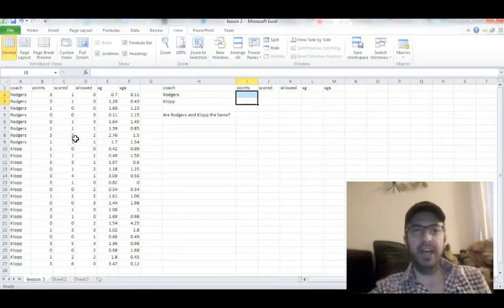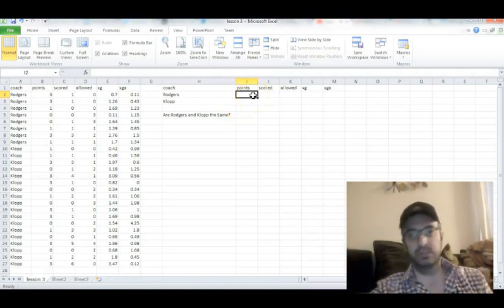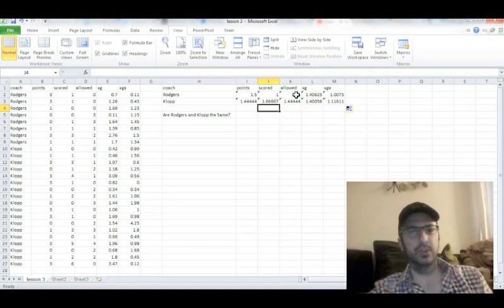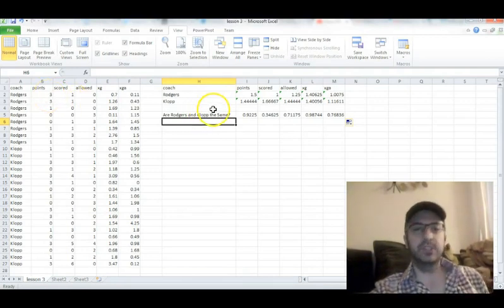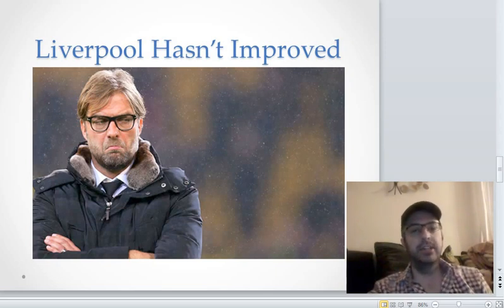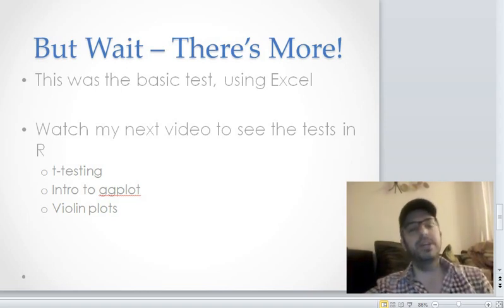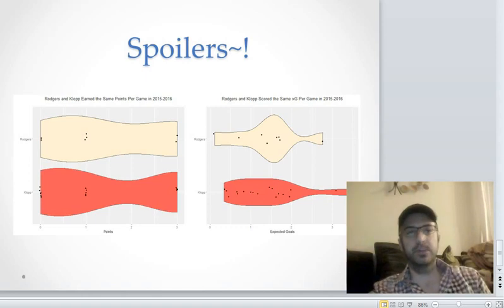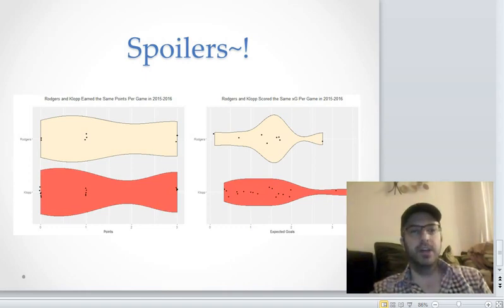Lesson 2-2: Your First Analytics Exercise~!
This is the second part of the "Is Liverpool Better Under Jurgen Klopp" video.